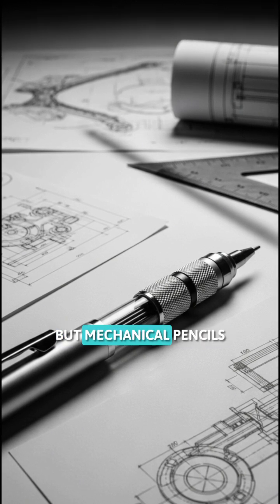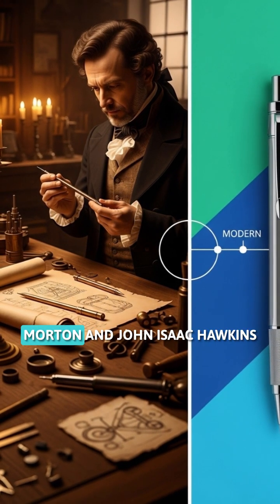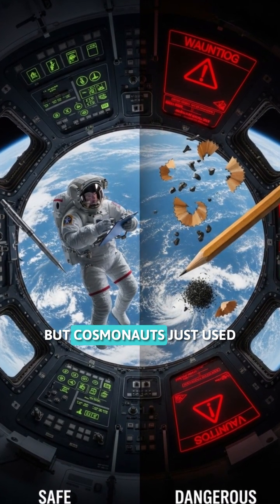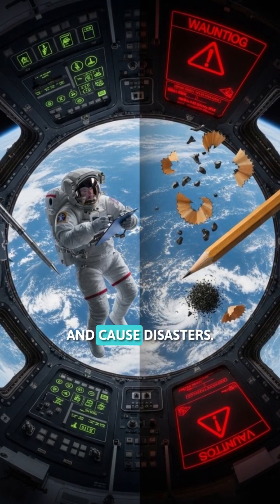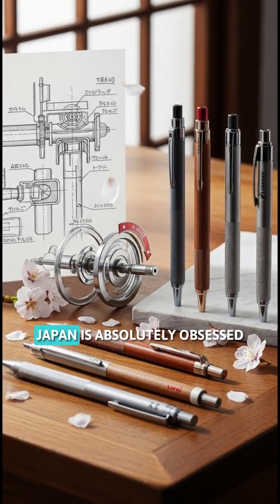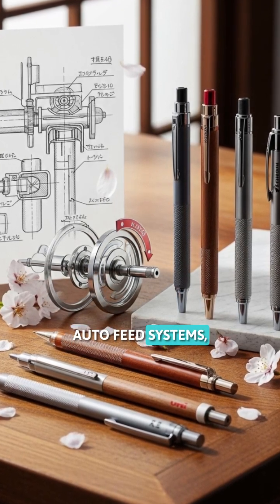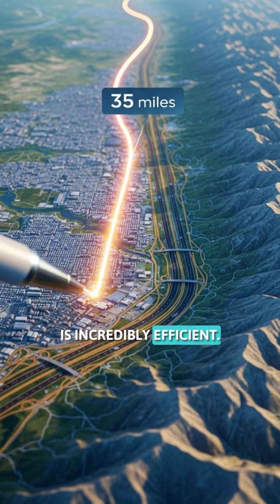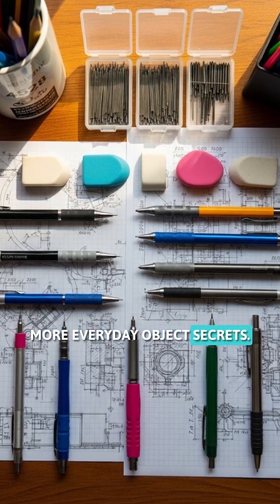5 Mechanical Pencil Secrets That'll Blow Your Mind! ✏️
Your mechanical pencil is way cooler than you think! From space missions to 200-year-old inventions and Japanese engineering marvels, these 5 mind-blowing facts will completely change how you see this everyday tool. That little clicker in your hand is packed with incredible history and science! ✏️✨